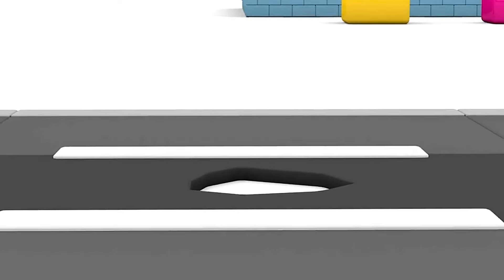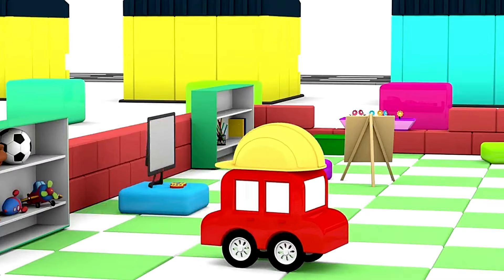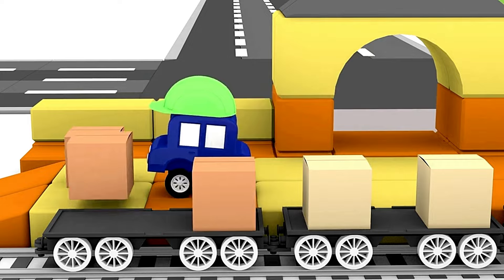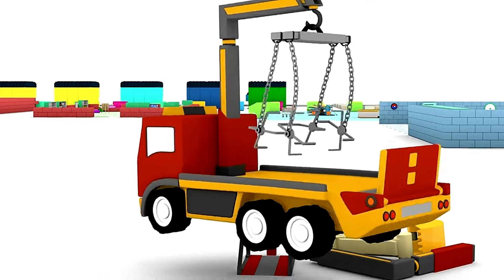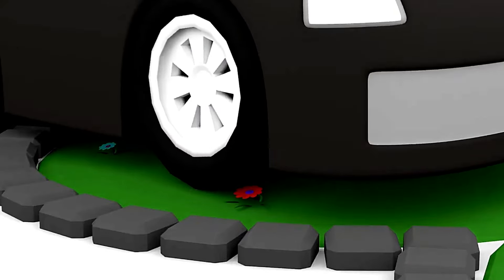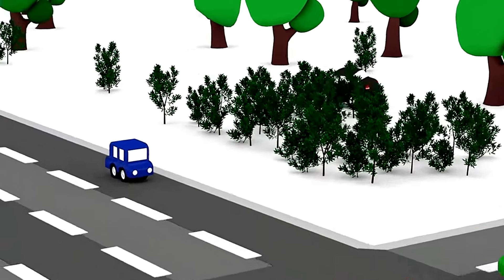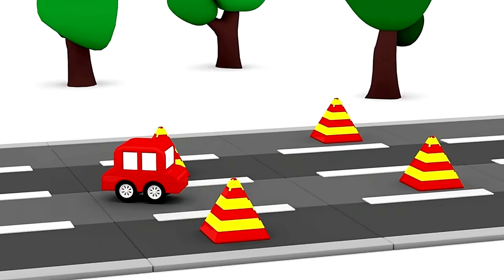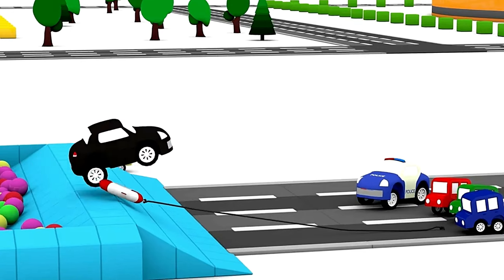BOMB! - Will it Explode? - Cartoon Cars - Cartoons for Kids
BOMB! - What makes it EXPLODE? - Cartoon Cars - Cartoon Cars for Kids!
Is the Jeep a dangerous Car?  And what did the cars steal?

🔴  Kids cartoons - Cartoons for kids with 4 Cartoon Cars! NEW Cartoon Cars videos in Cartoons for Children.  Videos for kids with Children's Animation - Train Cartoons for kids.